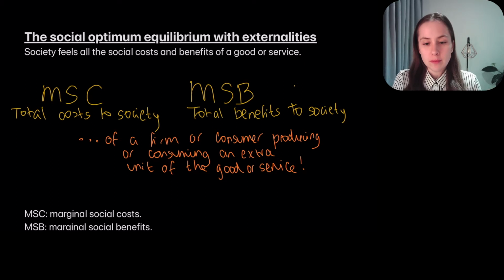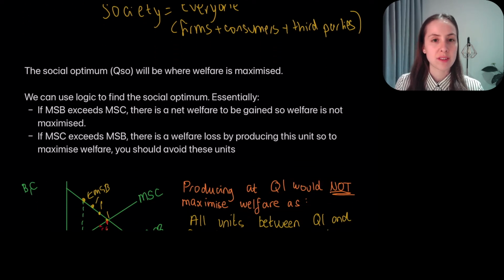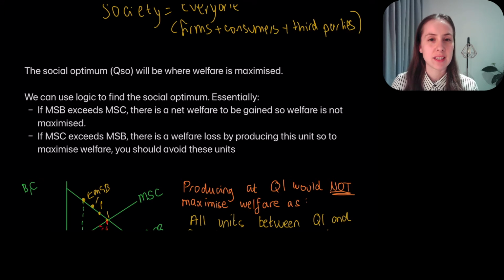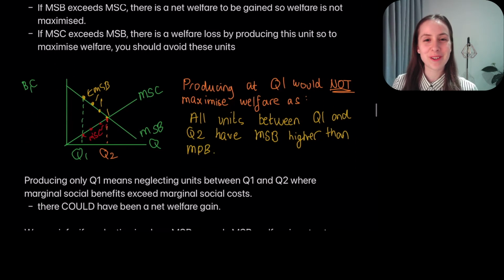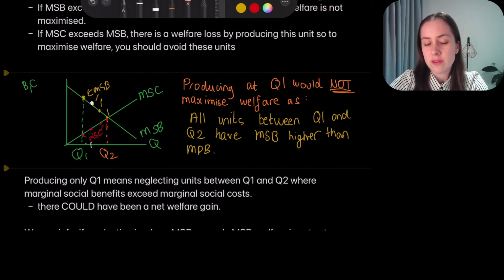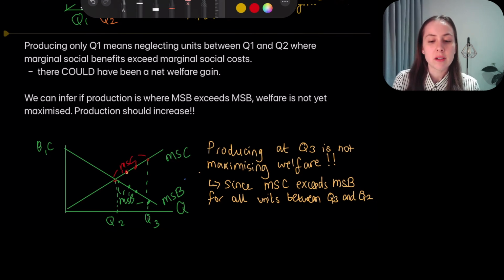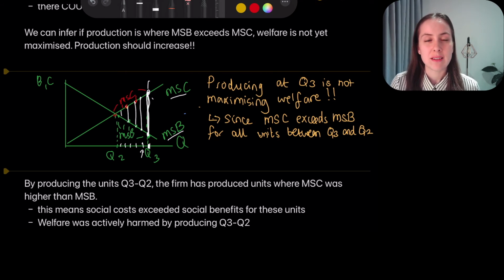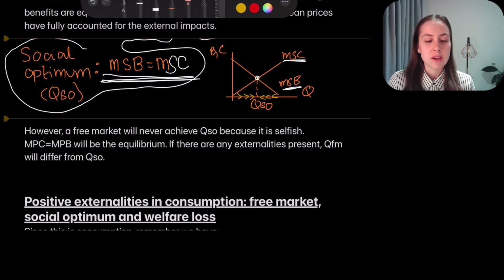Externalities PT 9 social welfare optimum and social welfare maximisation: A-level Economics and IB